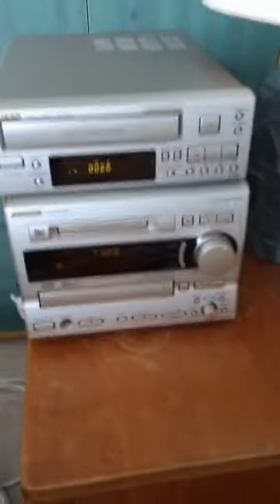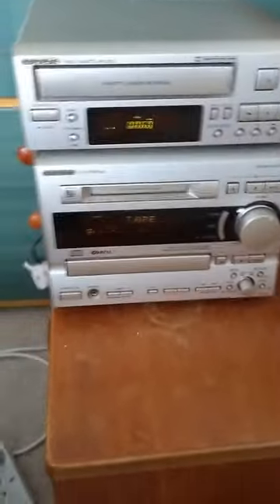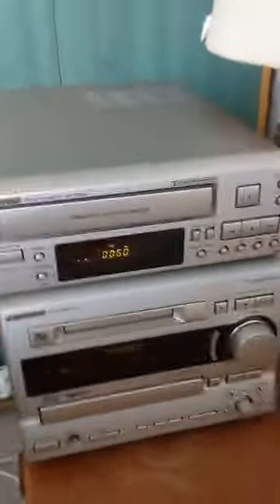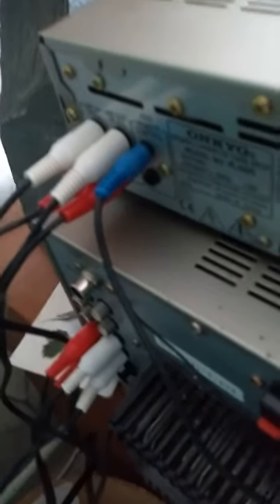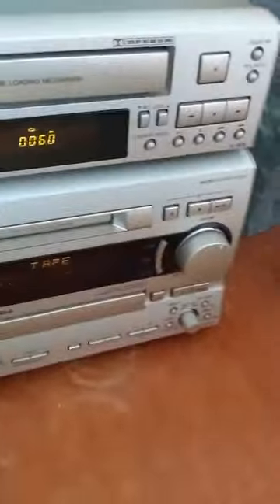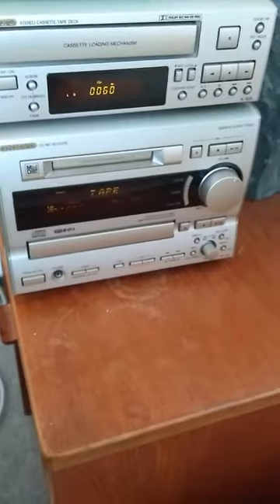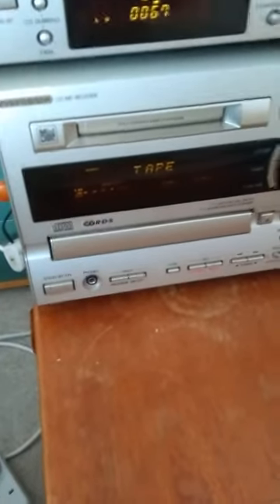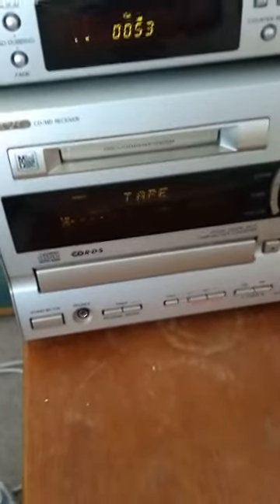Connecting Onkyo Tape deck to Onkyo Hi-Fi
A short video describing what needs doing when connecting your tape deck to the amp.